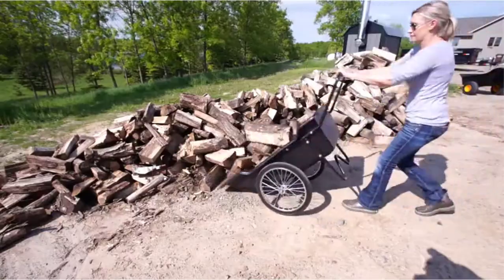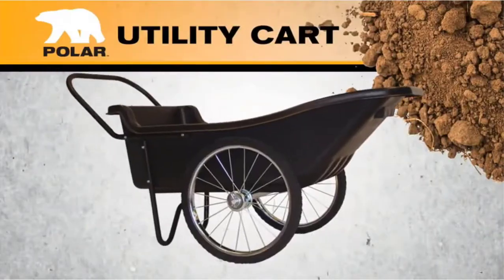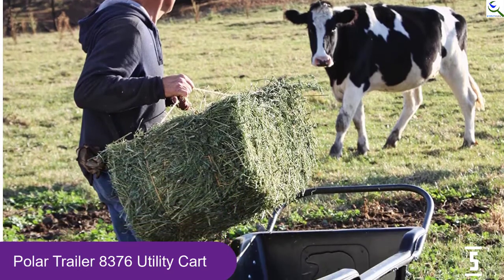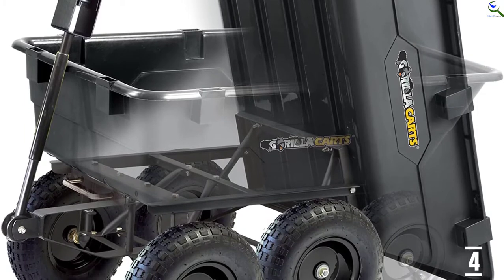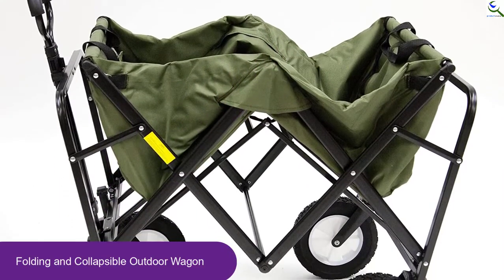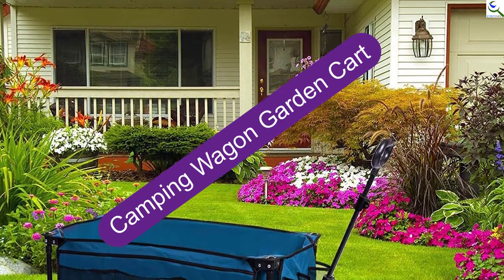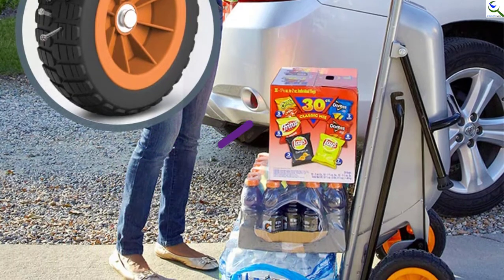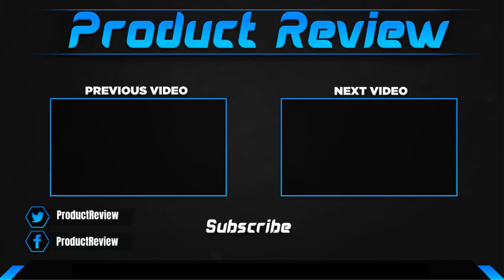Top 5 Best Garden Carts in 2021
☛ All The Links to Best Garden Carts listed in this Video:-
5. Polar Trailer 8376 Utility Cart

4. GOR866D Garden Poly Dump Cart

3. Folding and Collapsible Outdoor Wagon

2. Camping Wagon Garden Cart

1. Multifunction 2-Wheeled Yard Cart

You are Searching Best Garden Carts for buy? You are in the right place for getting the important information on Garden Carts.

In this video we short listed the Top 5 Best Garden Carts. We make this list based on our own opinion.

We have checked each Garden Carts and tried to include an in-depth information of Garden Carts in our Video which will be sufficient to fulfill all of your demand. We recommended  Top 5  Best Garden Carts In this video. If you want to buy Best Garden Carts, we hope this list will be helpful to you.

➥ Prime Discounted Monthly Offering
➥ Try Twitch Prime
➥ Amazon Music Unlimited
➥ Try Amazon Home Services
➥ Kindle Unlimited Membership Plans
➥ Create an Amazon Wedding Registry